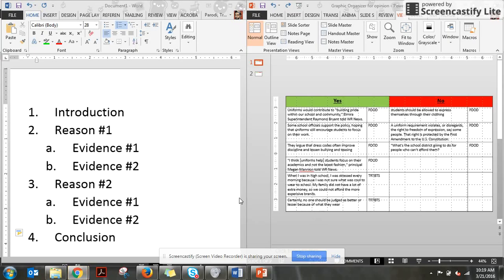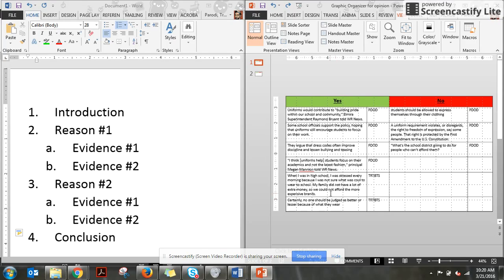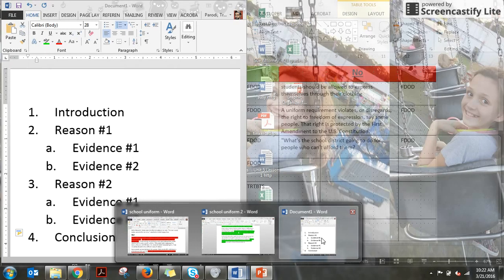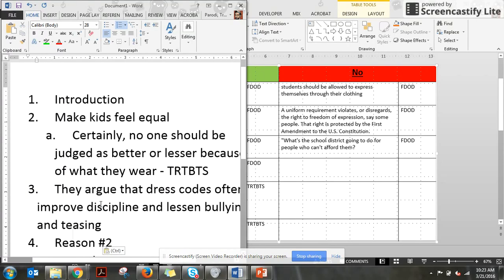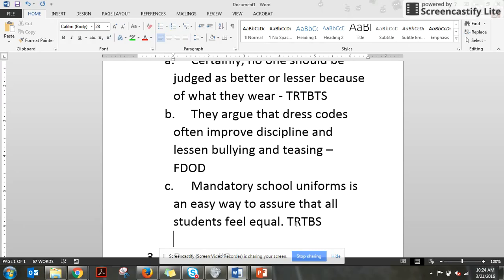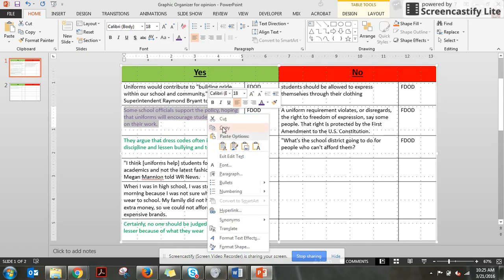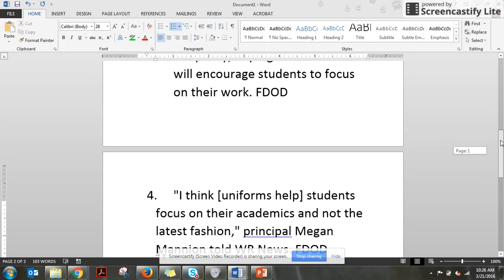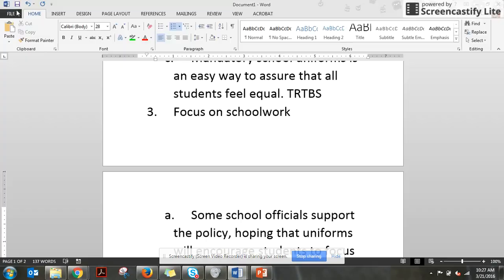Write an outline (School Uniforms - 3rd Grade)